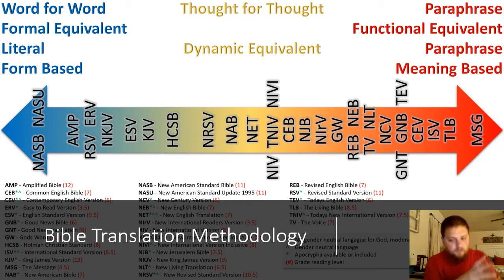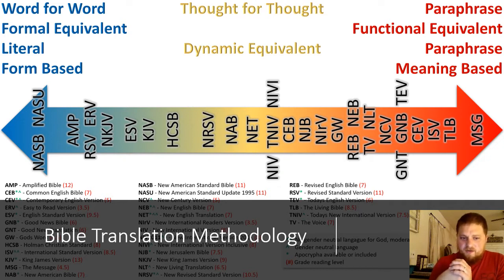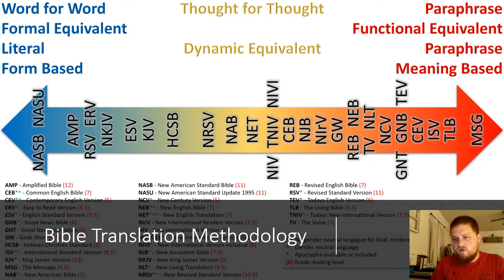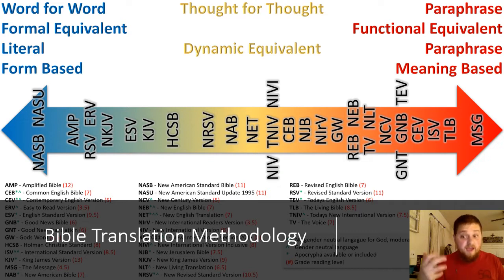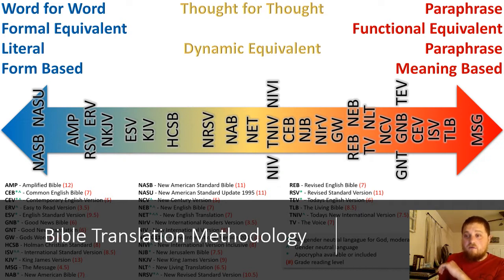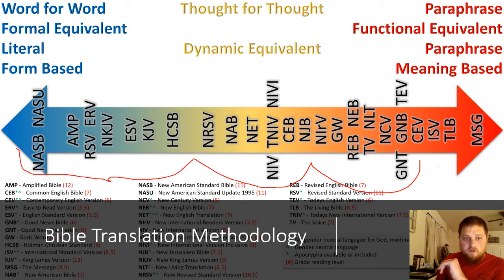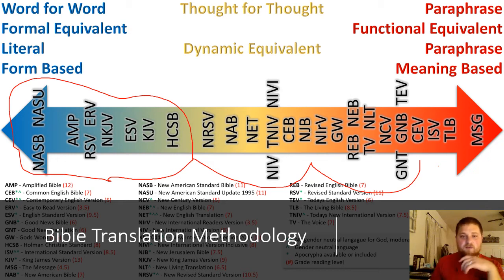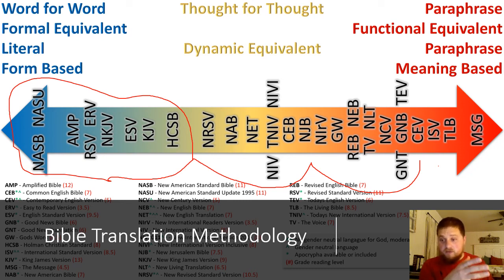Bible Translation Methodology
A little insight on Bible translation. Are you a new or younger Christian and wondering why so many translations? Some of my thoughts on this topic.